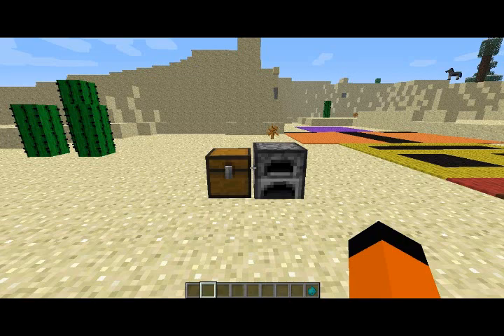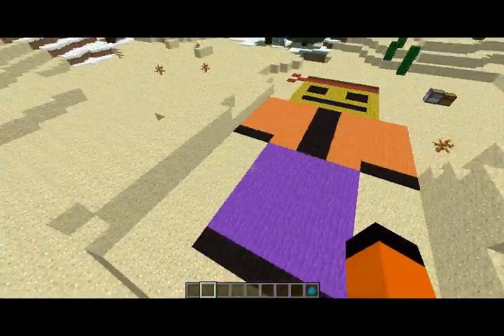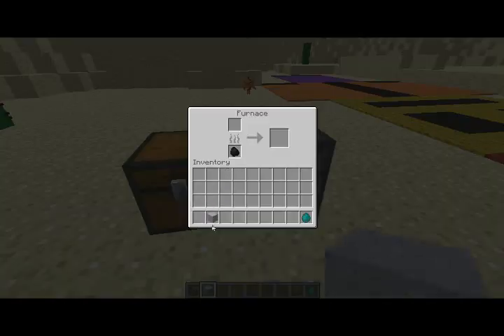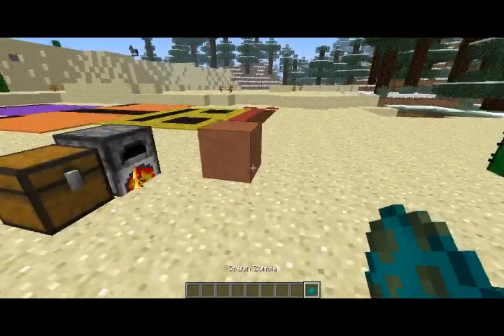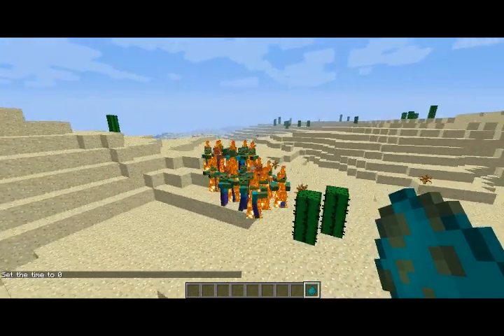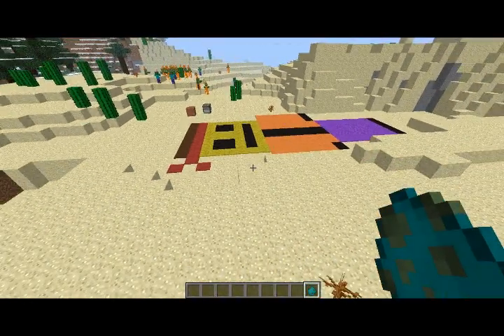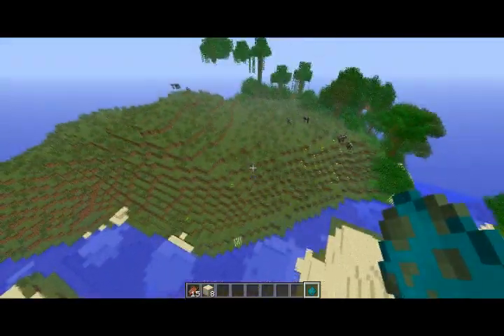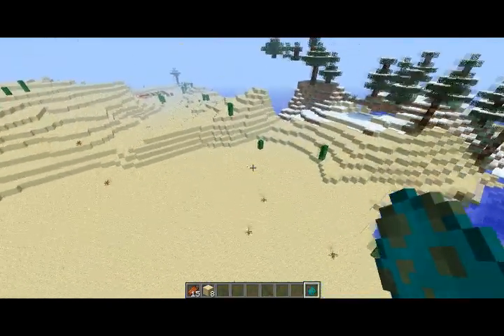MineCraft Snapshot 13w17a Review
Well, it's time to get back on track! After staying away from 1.5 Snapshots to avoid redstone confusion, I'm back with more Snapshot reviews!